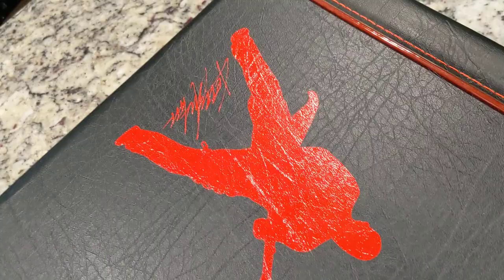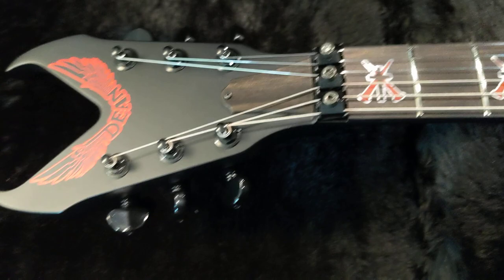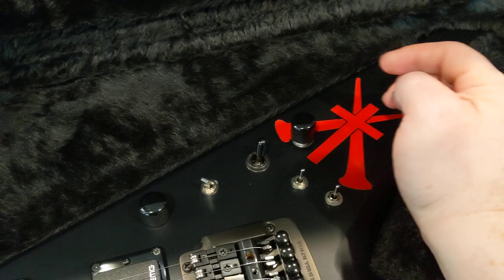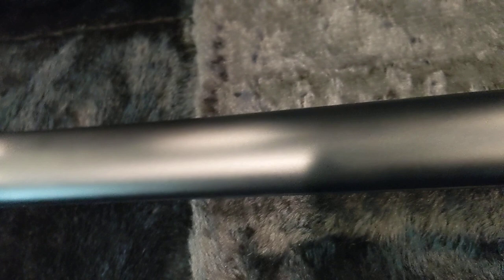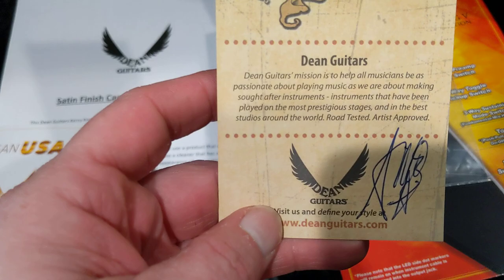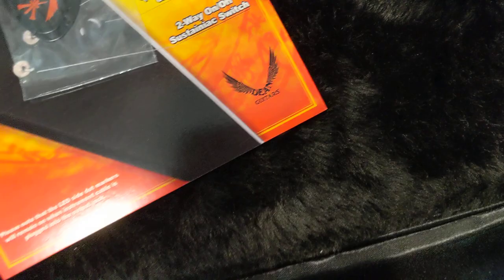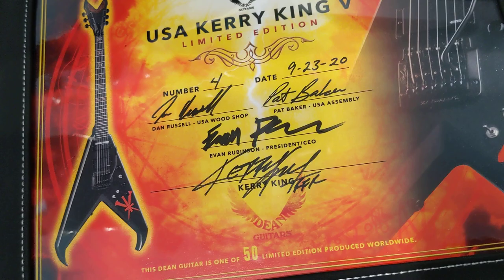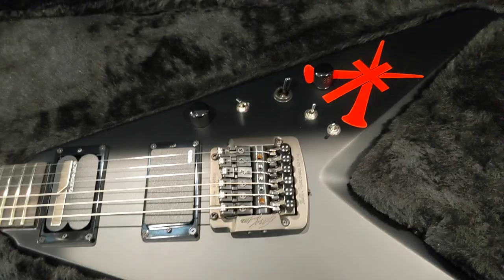Dean USA Kerry King Limited Edition Unveiling #4